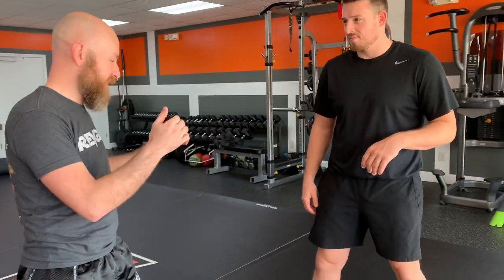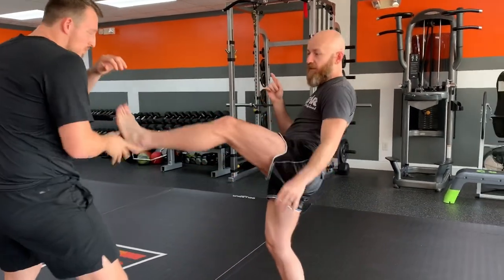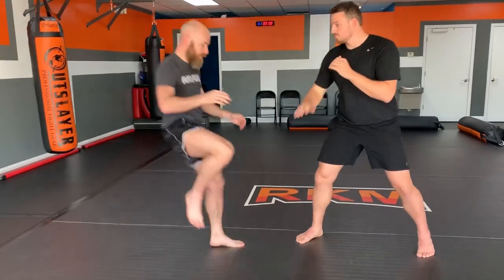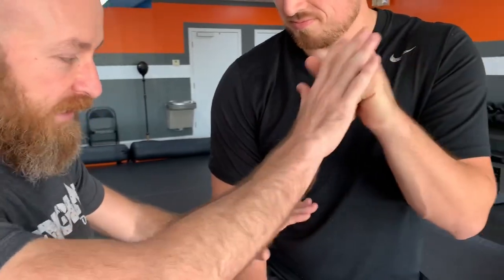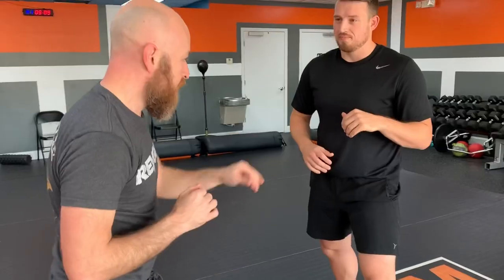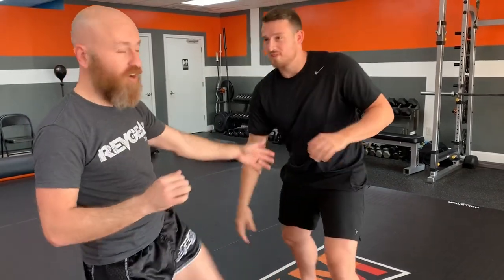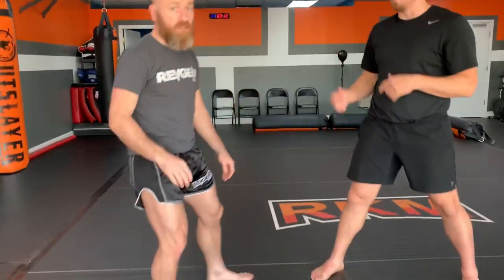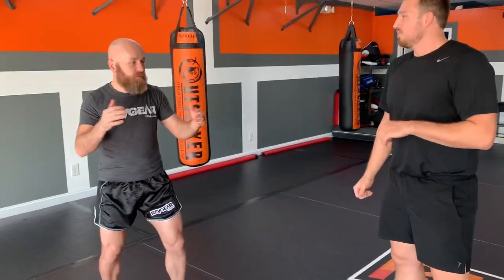CLOSING DISTANCE WITH KICKS | ft Hard2Hurt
I started using this for when I wanted to move in for a clinch and I love it already!! Hope this helps! 🙏

Go give Icy Mike a follow! He’s awesome and knows his stuff

Hard2Hurt Link ^^

SenseiSeth.com

If you want to support me, go through my amazon affiliate link to help me get a kickback for whatever it is you oddballs like to buy on amazon... toeless socks, idk..

Songs..